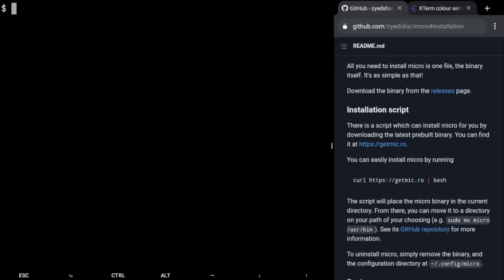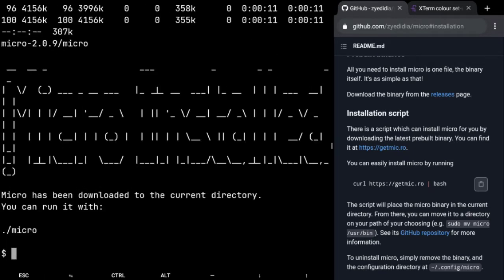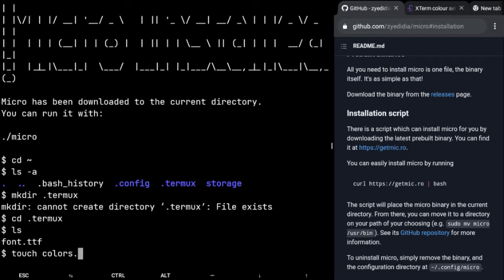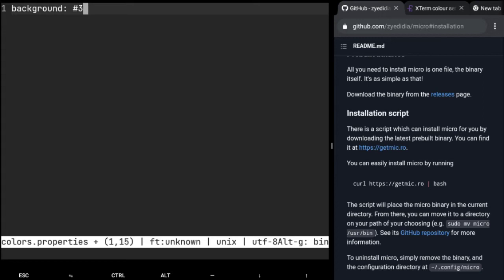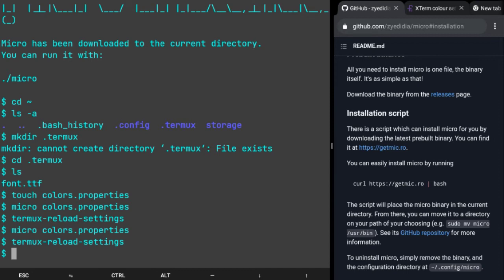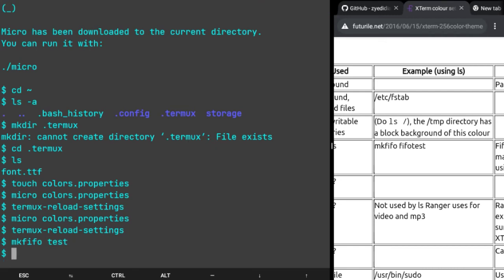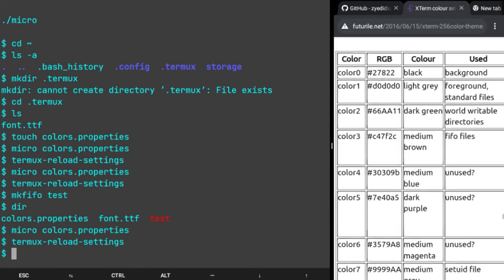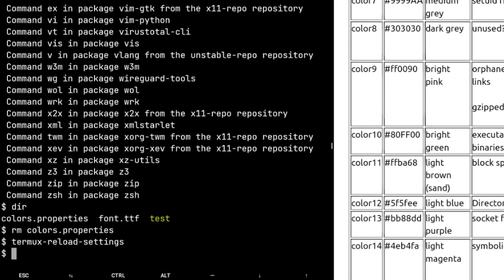How to change Colors on Termux